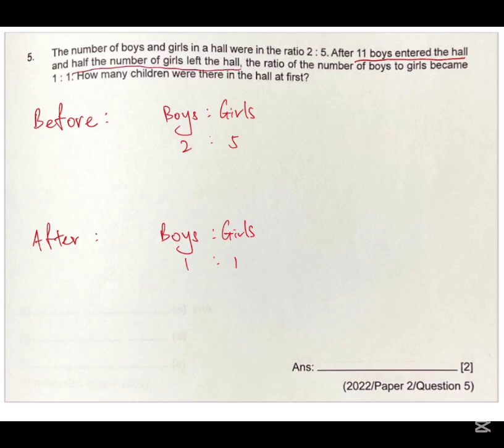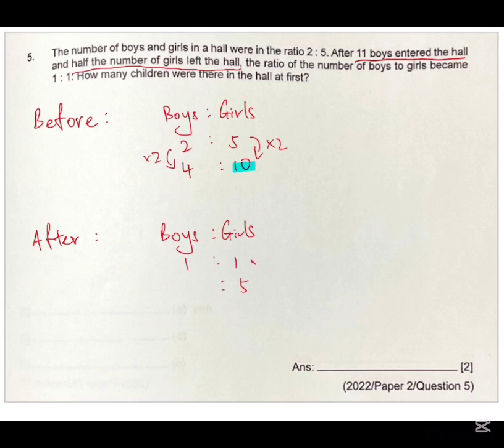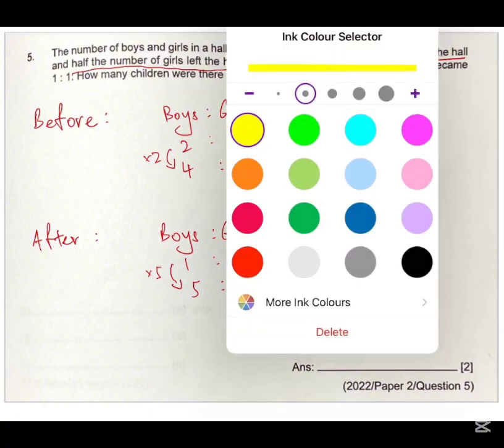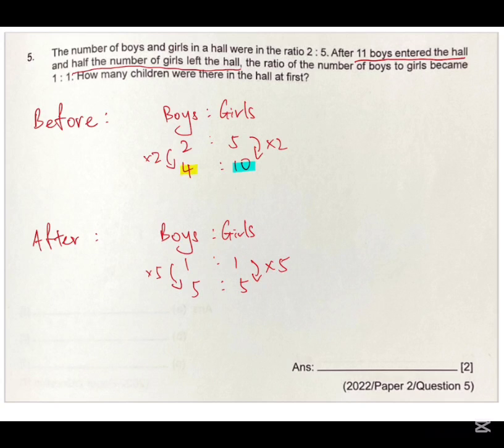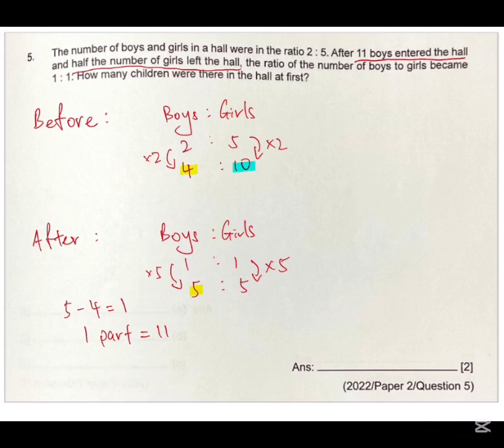PSLE MATHS - Ratio & Percentage Q05